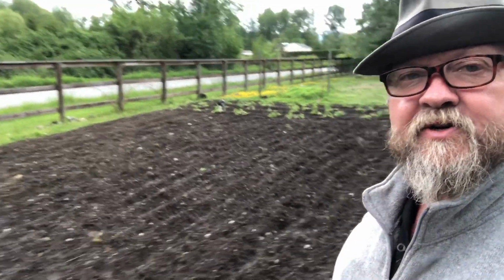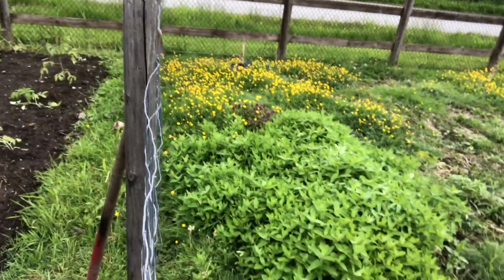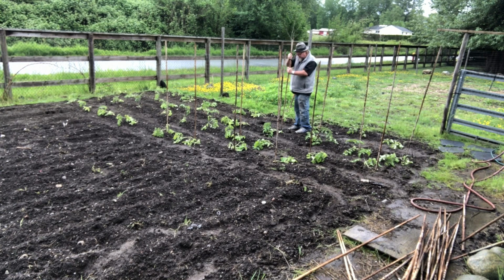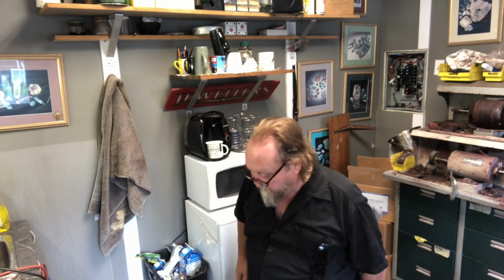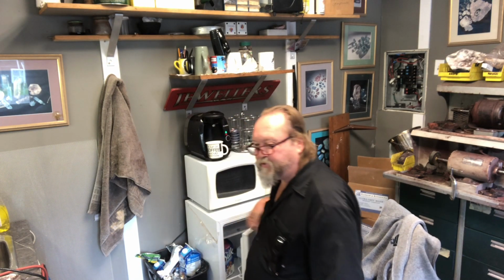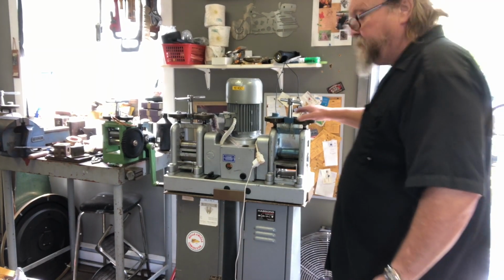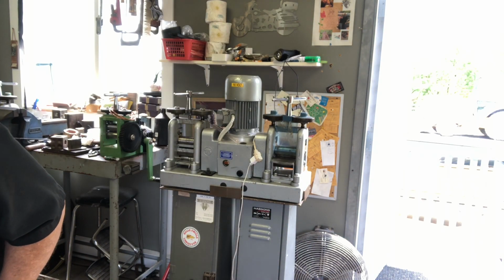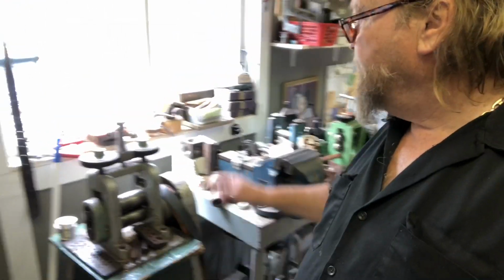My garden may 25th and rolling mill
My garden may 25th and rolling mill.  I show the rolling mill and it in operation. Studio. Garden. Planting the tomatoes. Rolling mill.